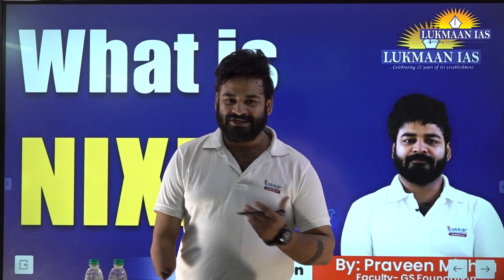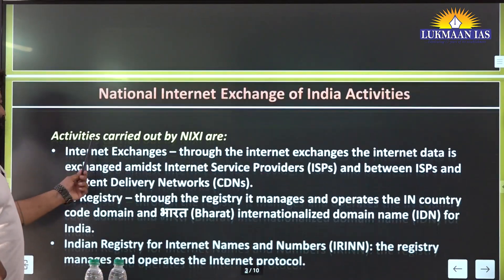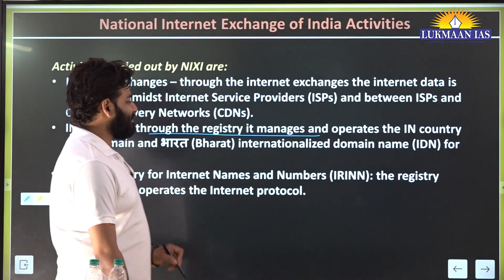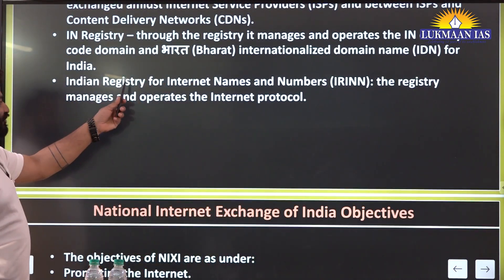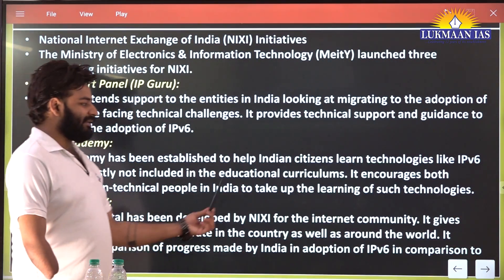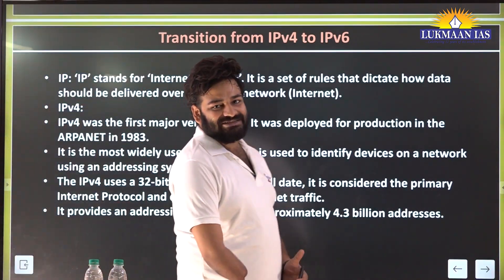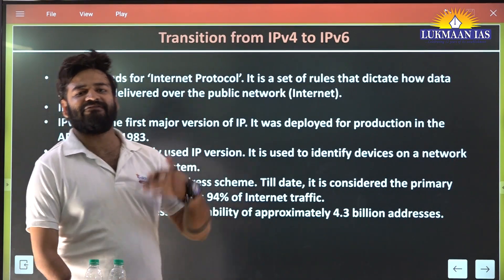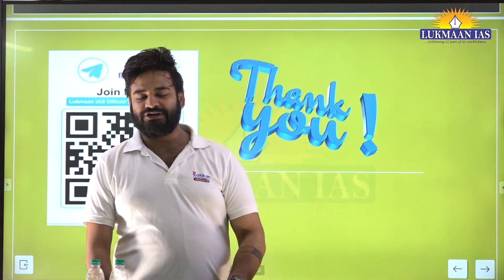What is NIXI ? | By Praveen Mishra | Lukmaan IAS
National Internet Exchange of India popularly known as NIXI has completed 20 years of its establishment and has provided India a big level of boost in the digital world of internet and a very much tech driven platform for global connection. know more about NIXI by watching the video.

Dear viewers, this year once again Lukmaan IAS students have secured AIR 02 & AIR 03 in top 10 and 15 in top 100.
The success mantra of ethics, essay and optional has once again worked as AIR 02 ( ethics ecourse) has 141 and AIR 03 has secured 132 marks in ethics. Uma Harhathi N was student of essay and ethics test series.
The highest in essay is 130 by Divya Pant AIR  from essay test series.
The highest in public Admin is  292 by AIR 31 and AIR 369.

PUBLIC ADMIN. MOCK TEST SERIES

About Lukmaan IAS:
Welcome to the official YouTube channel of our institute, where we help aspirants prepare for the UPSC Civil Services Examination (CSE). Our channel is designed to provide valuable insights, tips, and guidance to help aspiring civil servants crack the UPSC CSE.
Our team of experienced faculties, mentors, and former civil servants work tirelessly to provide high-quality, reliable, and relevant information that covers all aspects of the UPSC exam.
Lukmaan IAS has delivered top ranks like AIR 01, 02, 03, 05, 07, 08, 09 & 10 and has given over 1500 results since 2011.
We provide a range of courses to our students to comprehensively help them at all levels of their exam preparation from UPSC Preliminary to Mains and Personality Test (Interview).